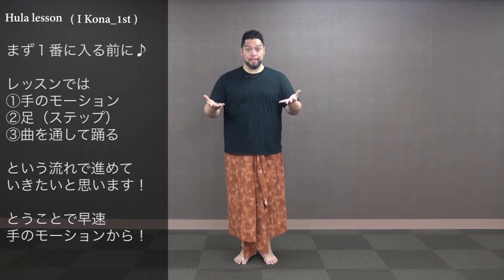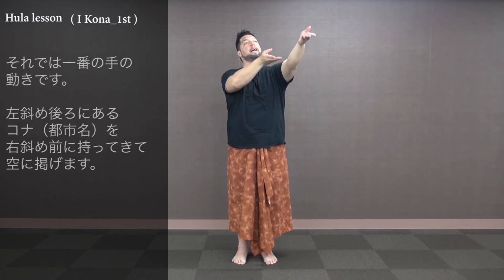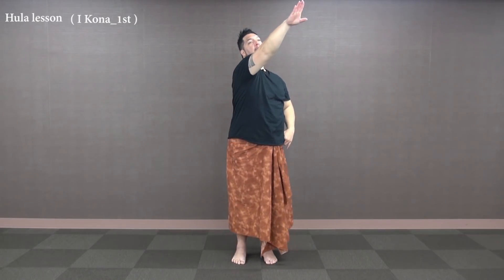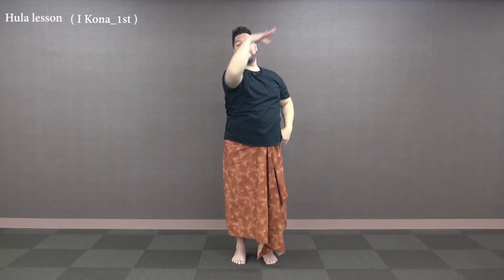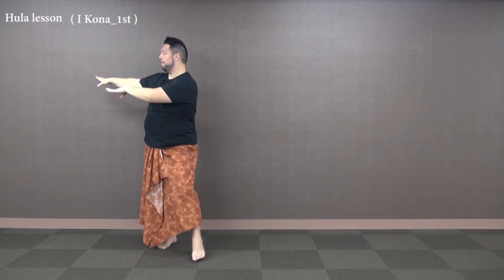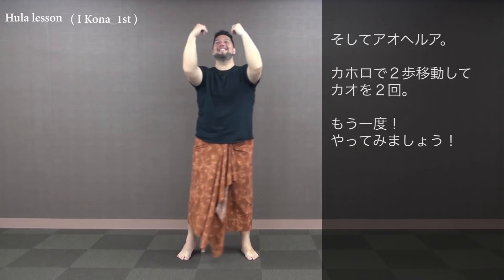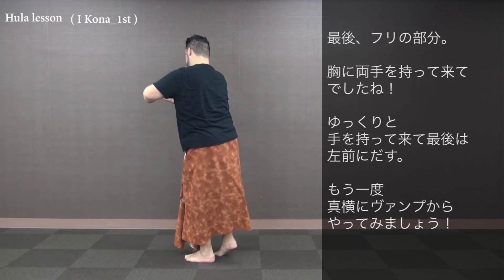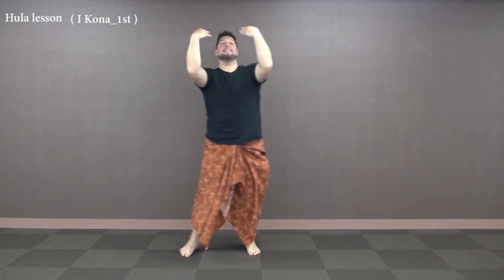フラミーがお届けするフラレッスン "I Kona"・1番 _ 1st verse "I Kona"_#27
Kalaniが最も大切にしている曲の一つ、I Konaです！
彼の出身地であるハワイ島、コナについて歌われた曲です。
今回は、本サイト、Hula-Me.comで展開する動画の１番を、丸々たっぷりと♪
お届け致します！

以前、アリアナの踊りをアップしたこの曲ですが、今回！
”この曲は、自身の人生と共にある”と口にするカラニが、
丁寧に、大切に皆様にシェアさせていただきます。
ここにお届けさせていただける喜びを感じて。
Aloha

【本サイト、Hula-Me.comは近日公開決定！】
Youtubeで展開している内容をより充実した形でお届けします！
伝統あるフラを、新しい形でより身近に！
皆さんが楽しんでいただける、そんなコンテンツを提供できればと思っております！
※本サービス絶賛構築中のためこちらの更新が滞り、申し訳ありません！
　たくさん応援メッセージをいただきありがとうございます！
　引き続き、応援のほど、よろしくお願い申し上げます！

I Kona is a beautiful mele of my hometown where my family still resides. Please join me on Hula-Me.com to learn the rest of the song and join me in sharing Kona’s beauty with the world.
Kalani